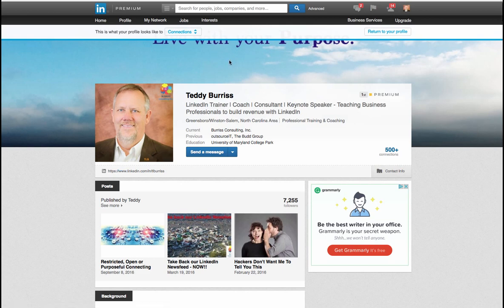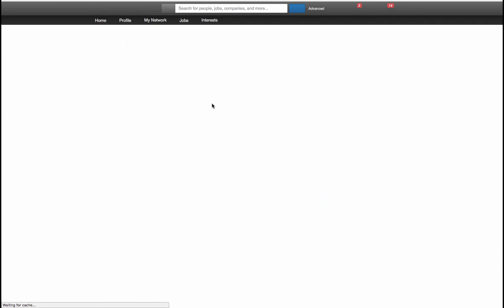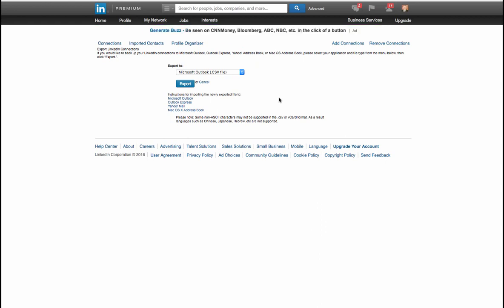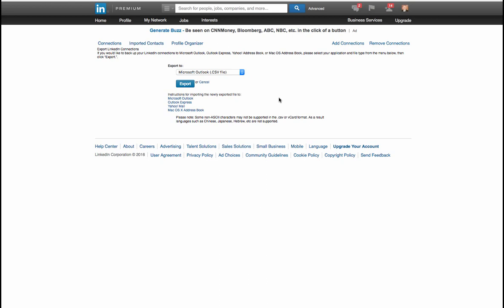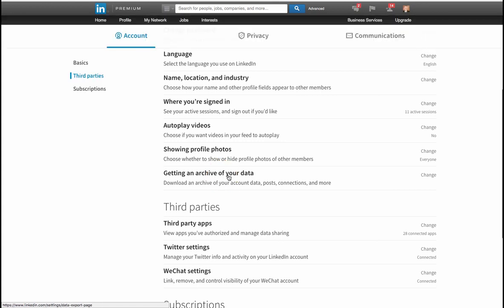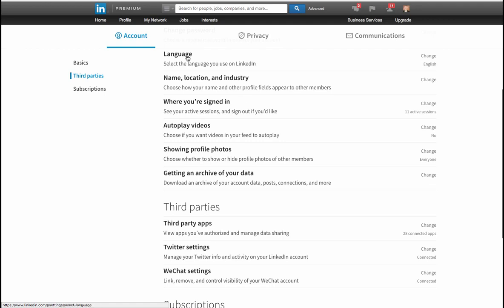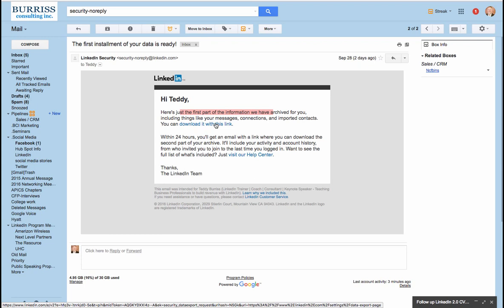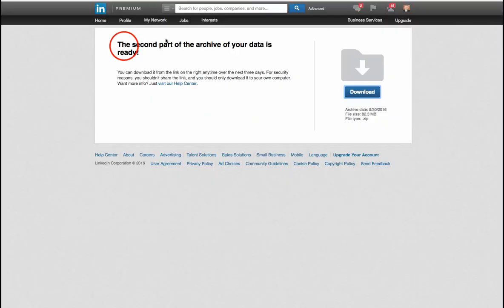LinkedIn Contacts and Data Archive Process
Here are two steps and best practices for downloading your LinkedIn Connection information and other important data you save on and collect in LinkedIn.

If you want to learn more about how I help sales and business professionals use LinkedIn, let's talk